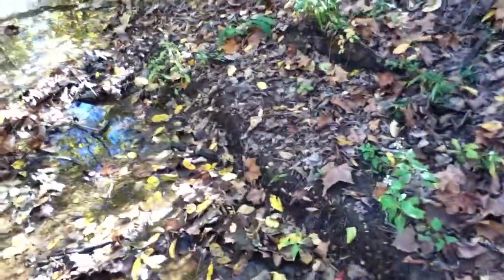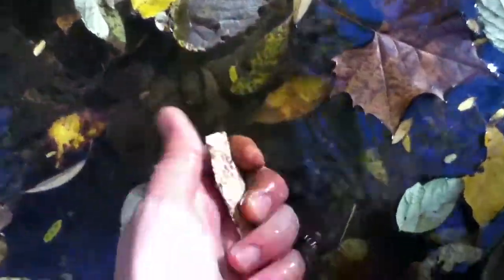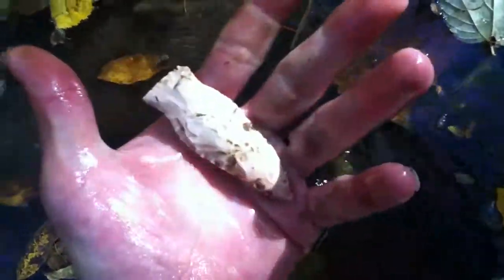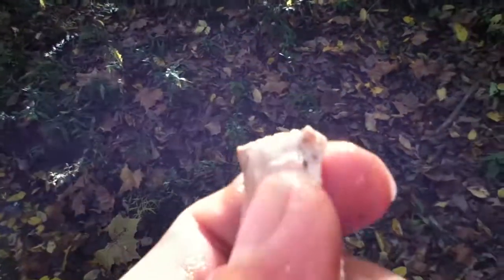nice pink knife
Hittin ditches after a rain